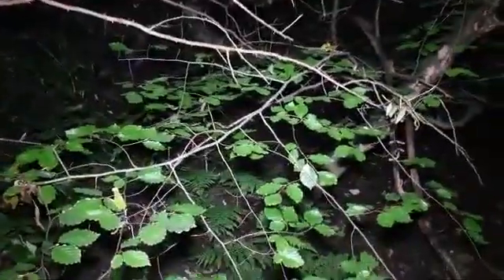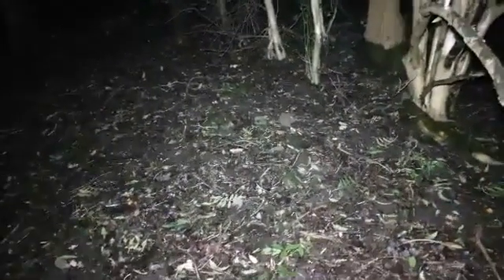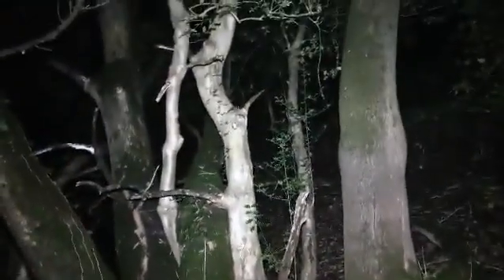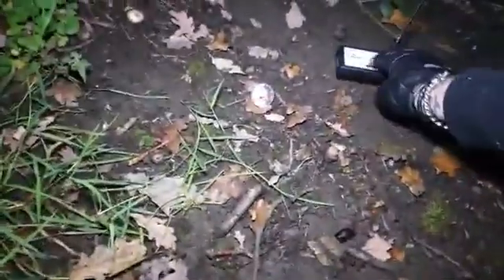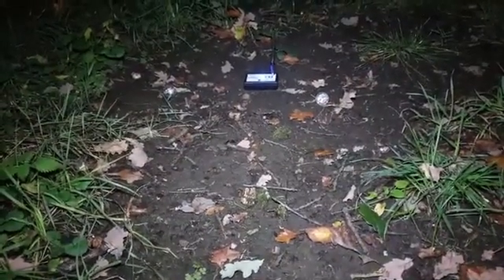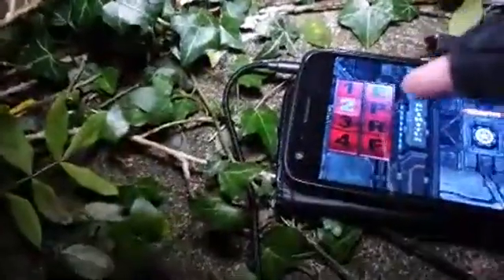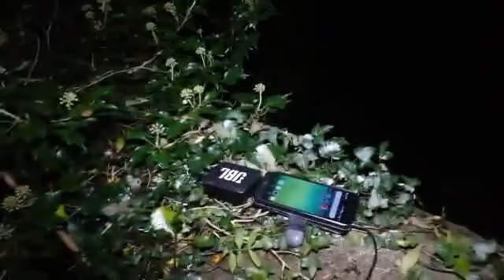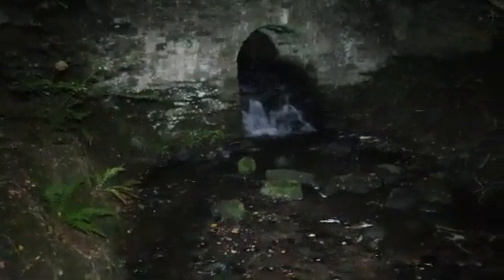Alone in the Medieval Woodland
This video is an upload of our Facebook live stream From the medieval woods on 27/09/19. Then please head over to Facebook like and follow our page at ETA Paranormal.